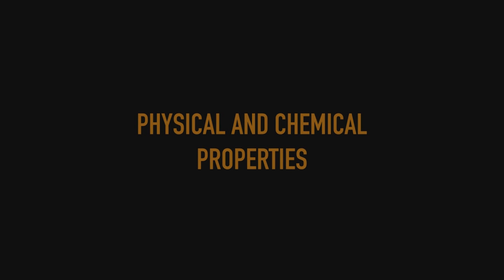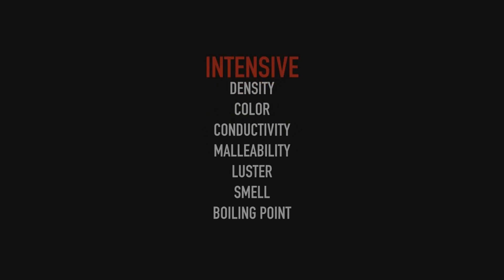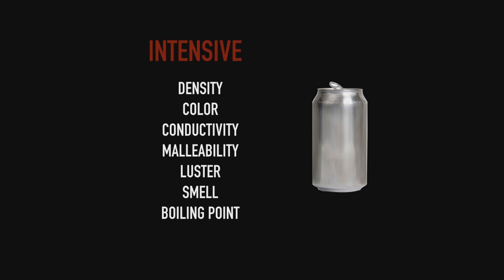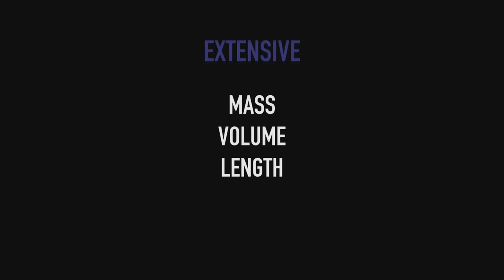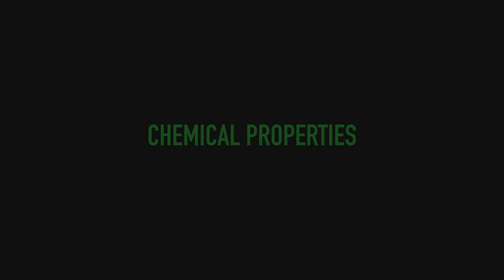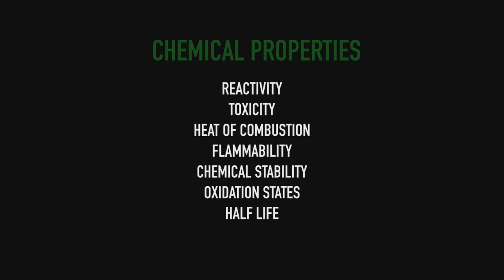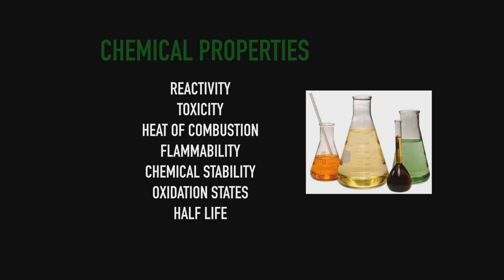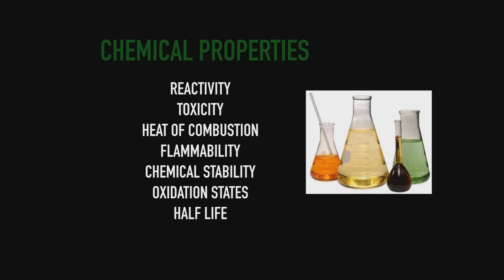A3Academy: Physical and Chemical Properties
Pete is back, and this time he's talking about the different chemical and physical properties of matter. And as always, "The more you know the better you are."